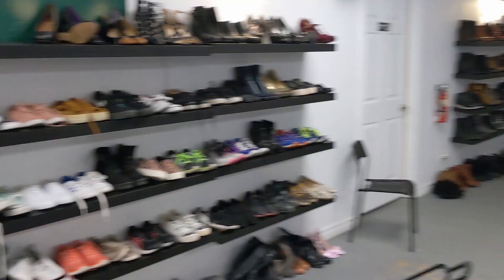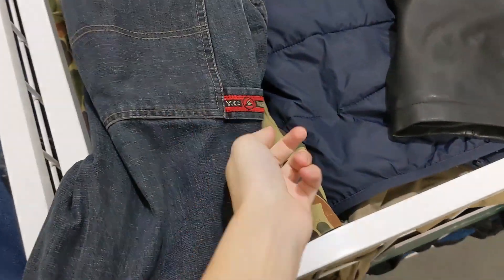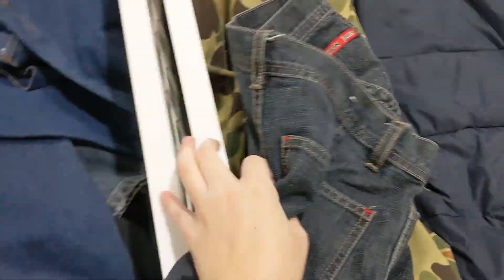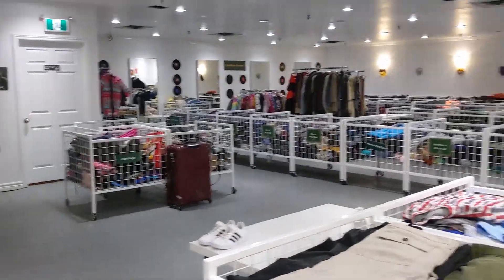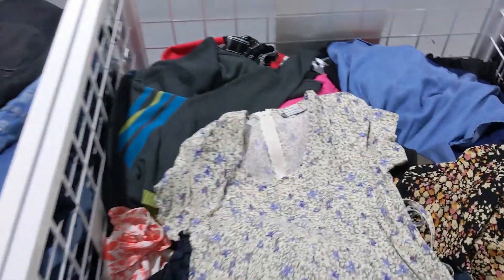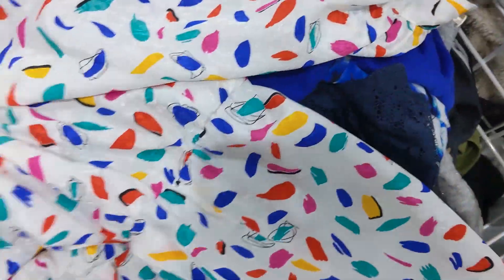THRIFT WITH ME | Thrifting By The Pound in Toronto! Huge Haul and Try On!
Come thrifting with me at Shmata Thrift Store in Toronto! I shop for vintage clothing by the pound and show you everything I found in a try on haul! Visit Shmata at 1959 Finch Ave W Basement, North York, ON M3N 2V3.